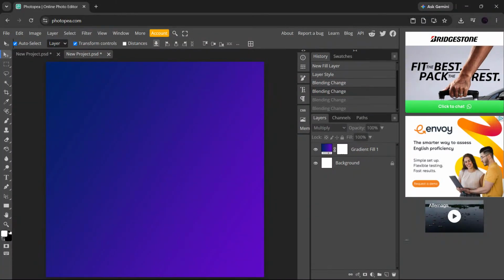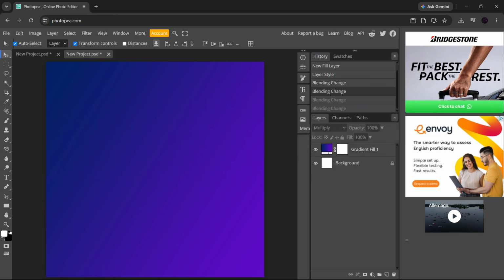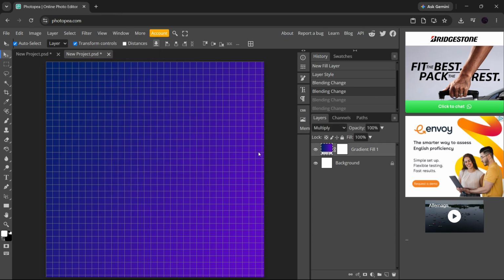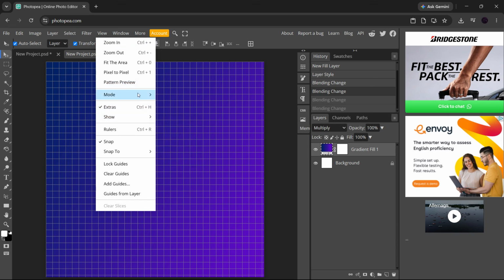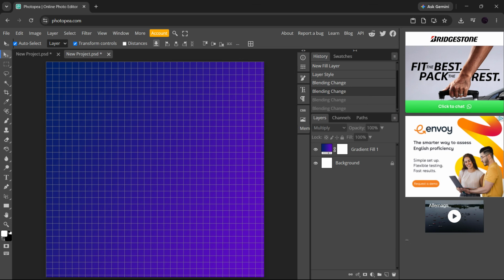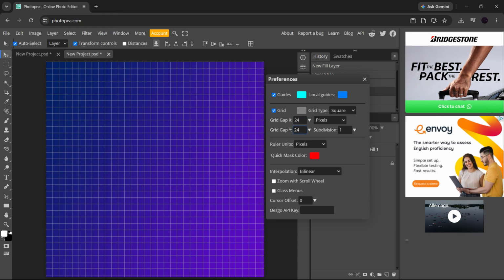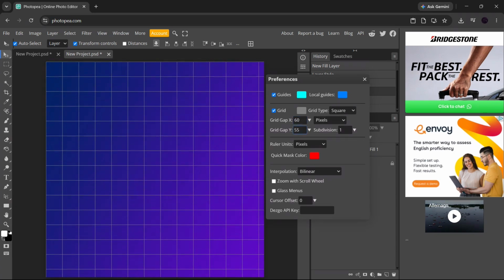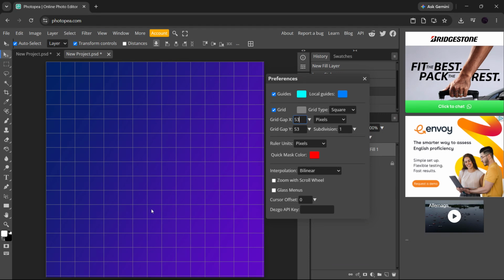How To Grid Photopea (Easy Guide)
Learn how to turn on the grid in Photopea, enable snapping, and customize grid spacing for cleaner, more accurate designs.
Perfect for pixel-perfect layouts, UI design, and faster alignment workflows.

🕚Timestamps:
0:00 Intro
0:19 How To Show Or Hide The Grid
0:52 How To Turn On Snap To Grid
1:32 How To Change Grid Size In Preferences
2:16 Quick Recap And Outro

✍️What You’ll Learn In This Video:
• How To Show Or Hide The Grid In Photopea
• How To Use Snap To Grid For Perfect Alignment
• How To Change Grid Spacing In Preferences
• How To Set Up Photopea For Pixel-Perfect Design
• How To Use Photopea Grid Shortcuts Efficiently

💡Pro Tips:
• Use a smaller grid size for detailed UI or icon work.
• Turn on snapping when aligning shapes and text.
• Increase grid spacing for simple layout planning.
• Keep the grid off when previewing a clean final design.
• Revisit Preferences anytime to match your project needs.